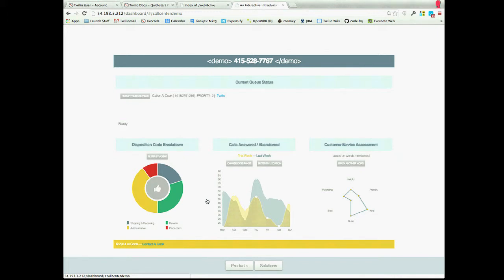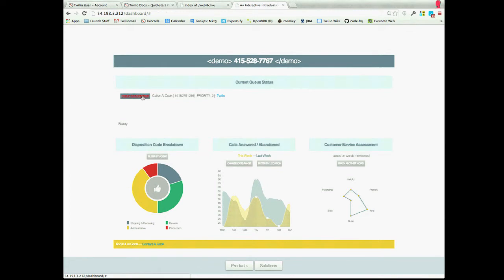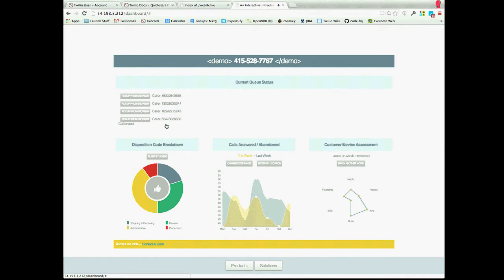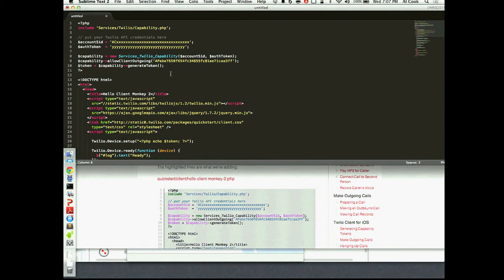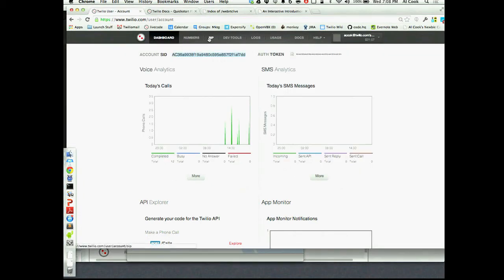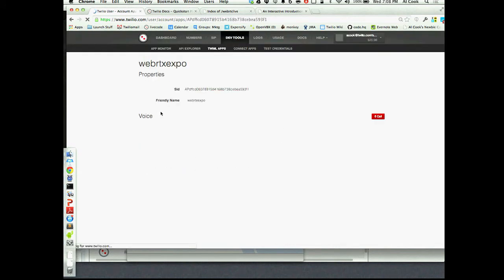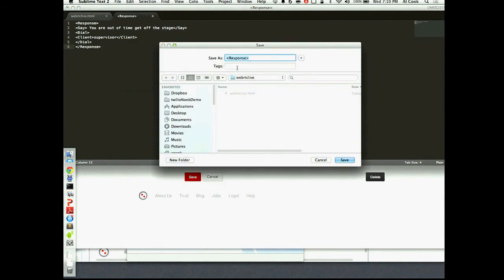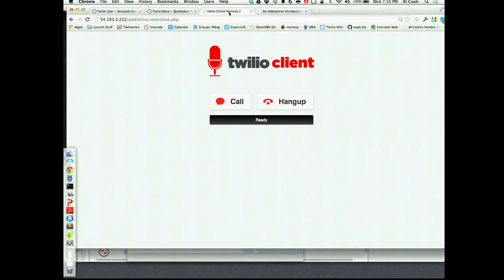WebRTC Atlanta 2014 Demo: Twilio